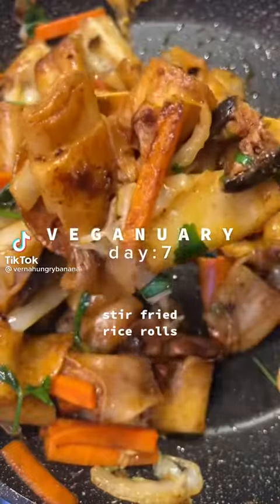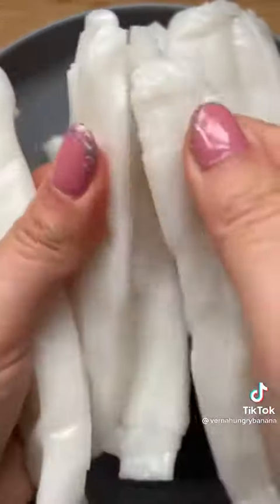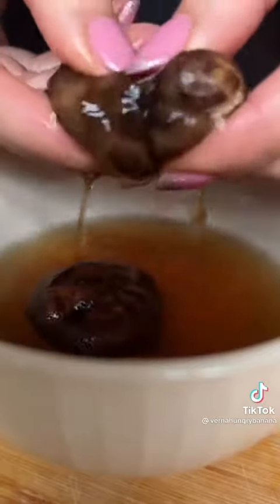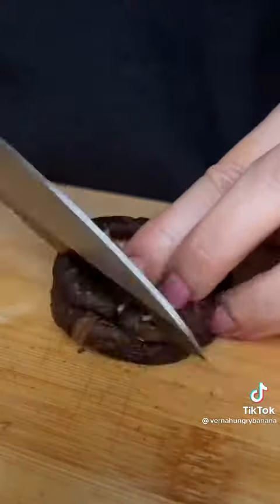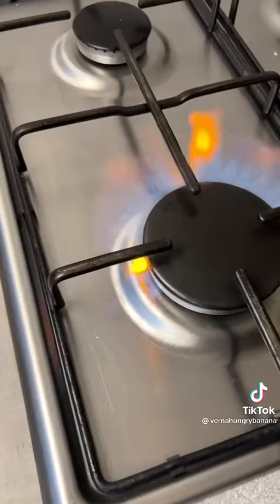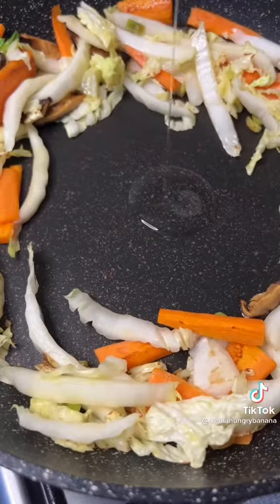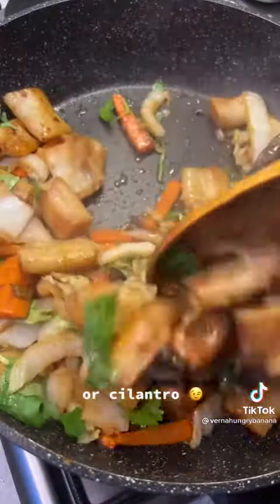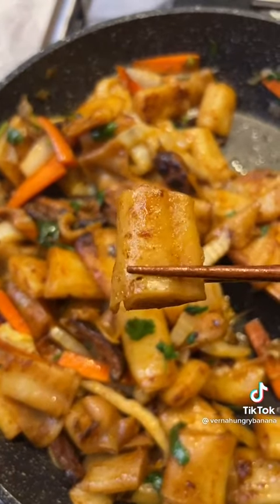Stir fried rice rolls recipe. Please subscribe for more recipes